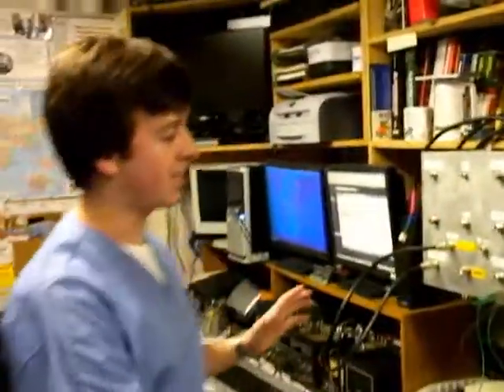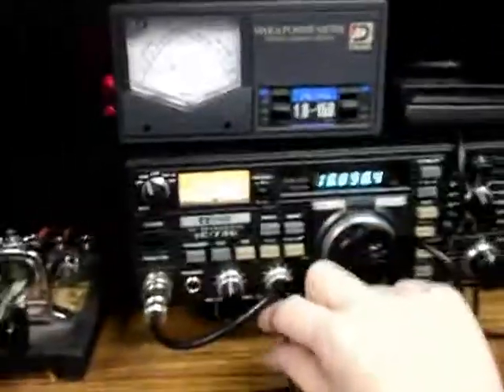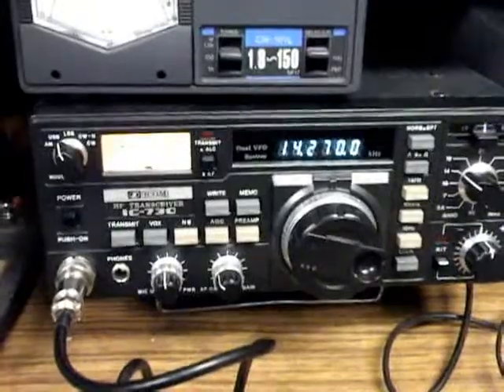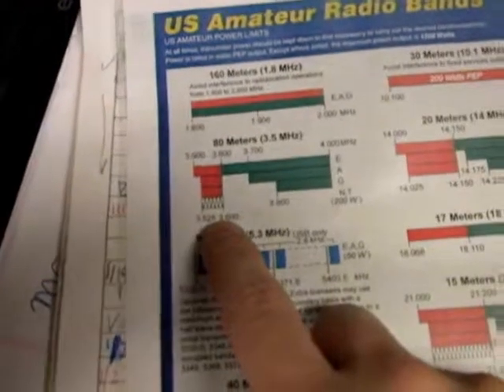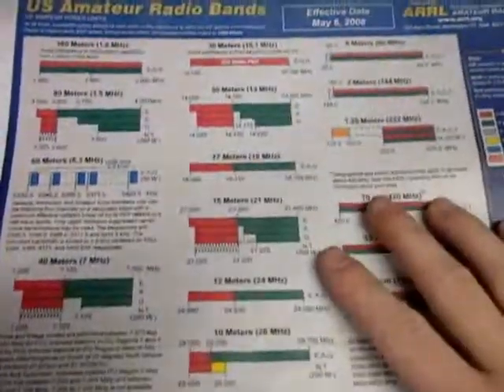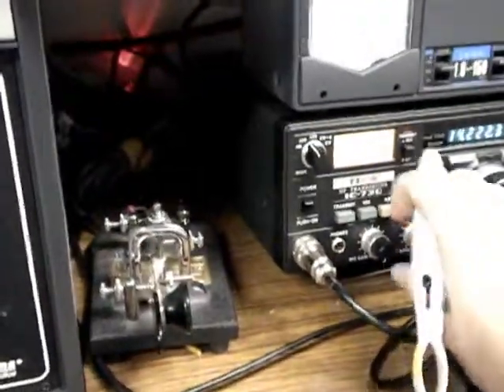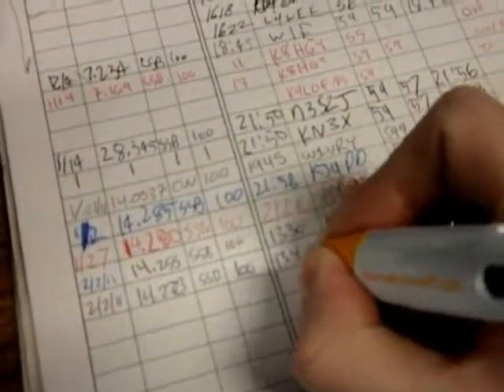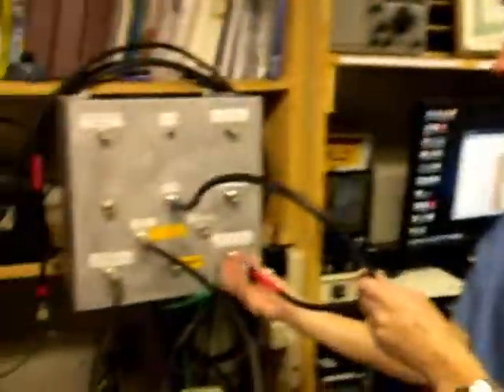GARC HF Radio Operation